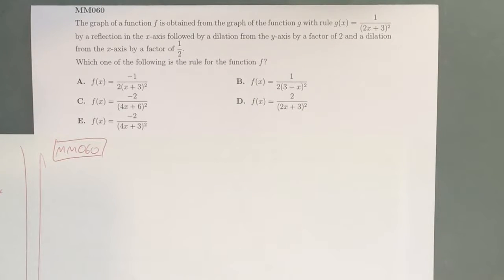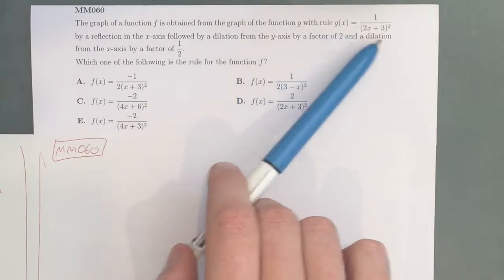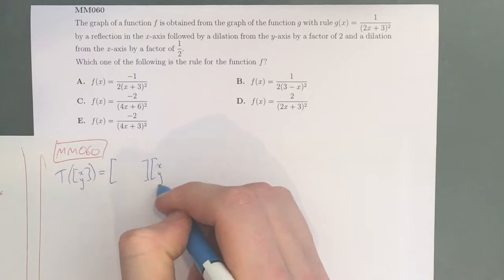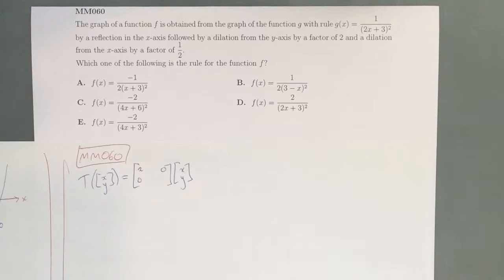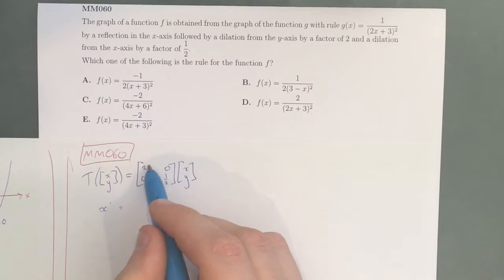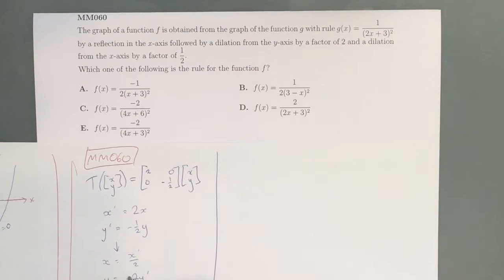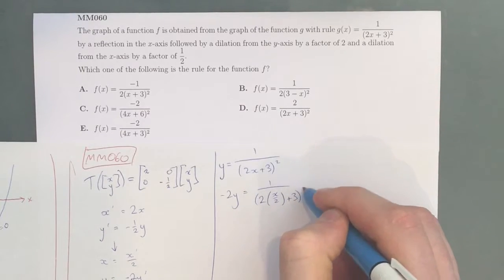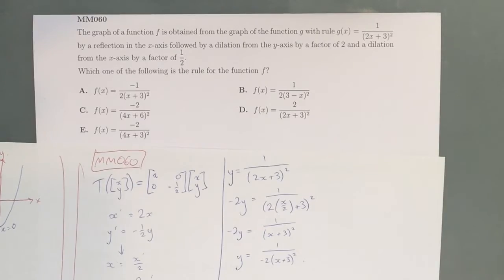MM060 Maths Methods Fortify Study Guide - "How to apply dilations to a function"